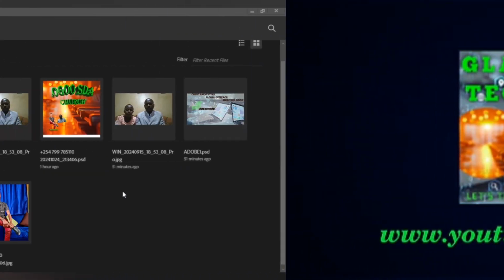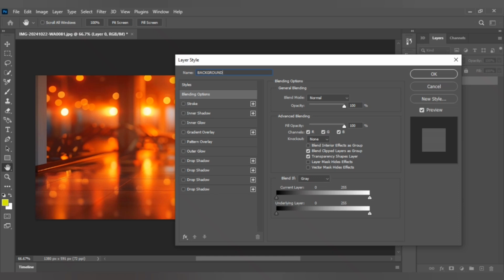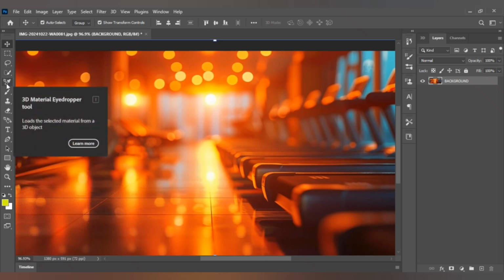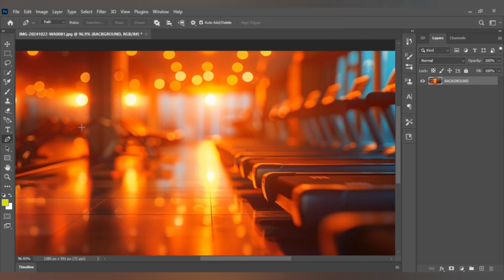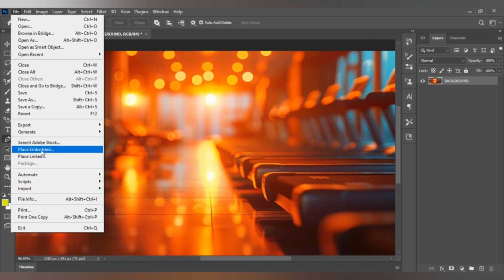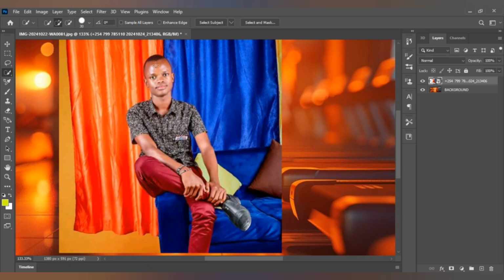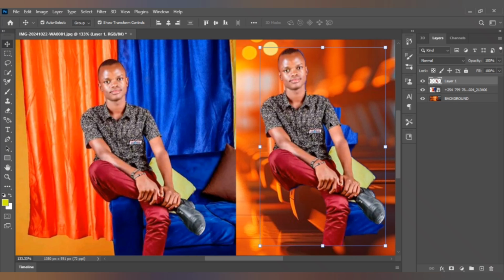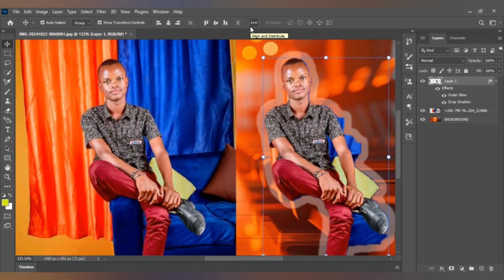ADOBE PHOTOSHOP TOOLS TUTORIAL _LESSON 2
ADOBE PHOTOSHOP TOOLS TUTORIAL